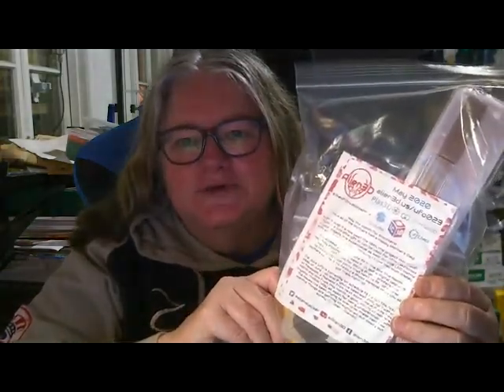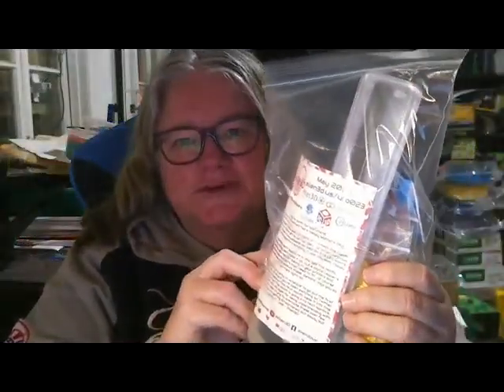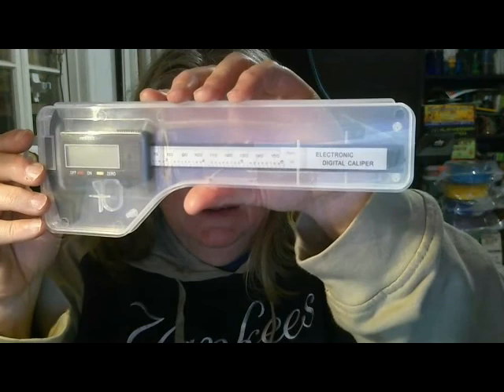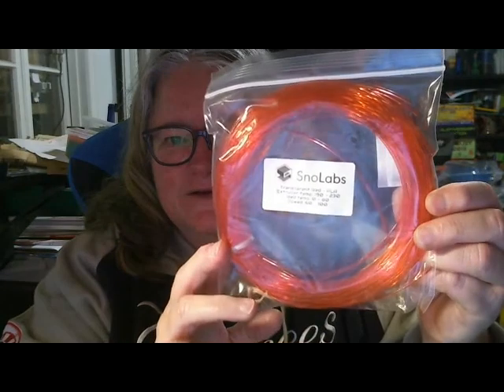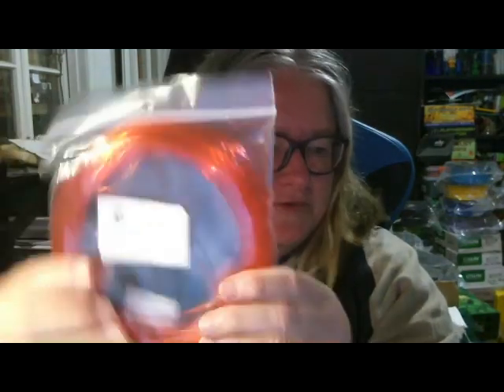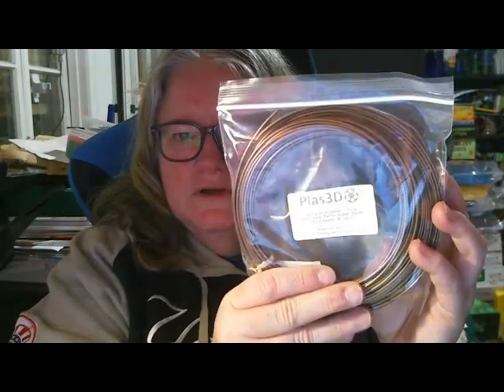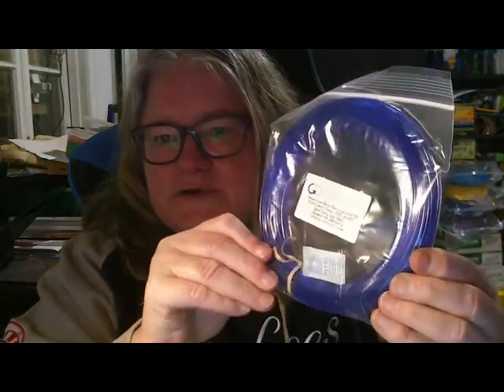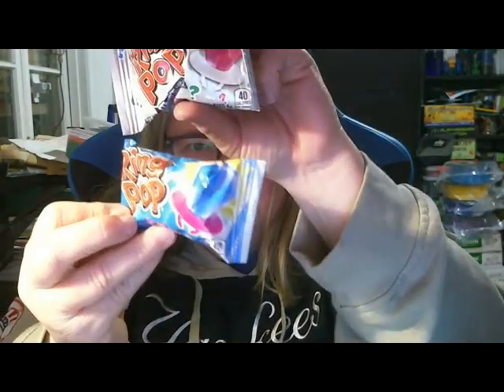Alien3D - UFO Box May 2020